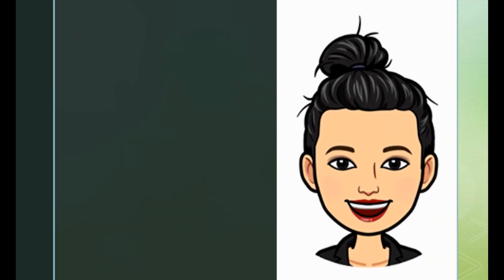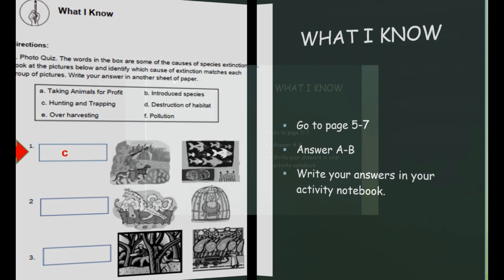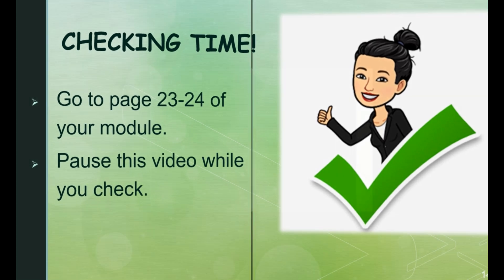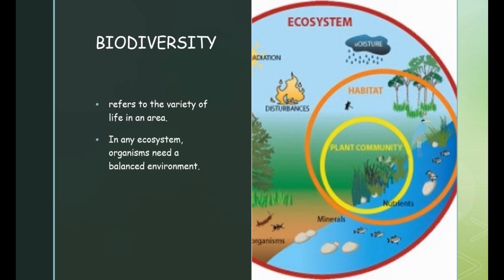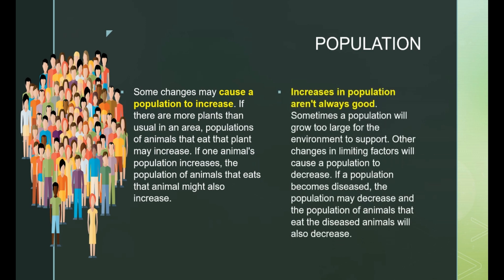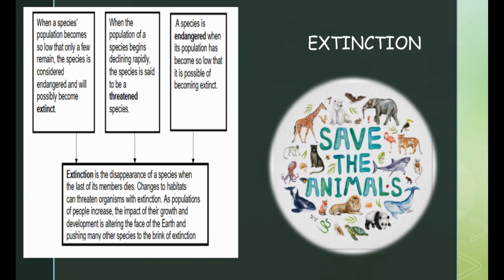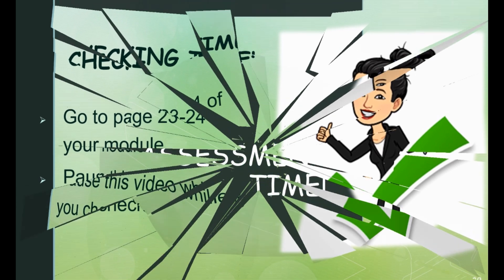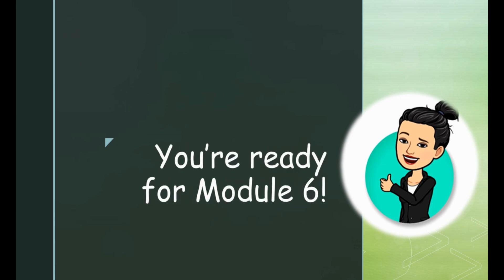Science 9 Q1 Module 5: Biodiversity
This is a video guide for SCIENCE 9 using the SLM fron Deped Cebu Province written by MERLINDA A. LORENZANA.